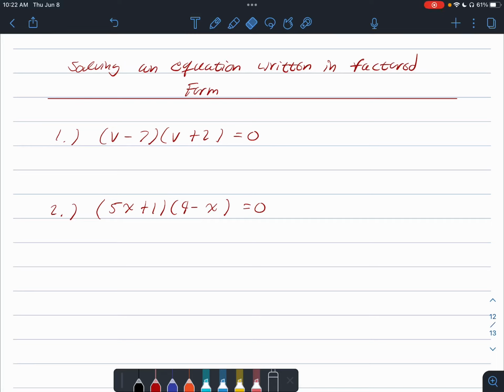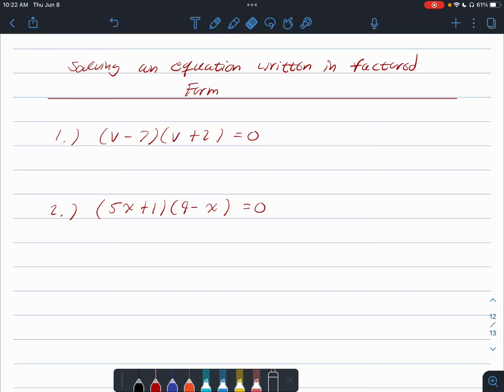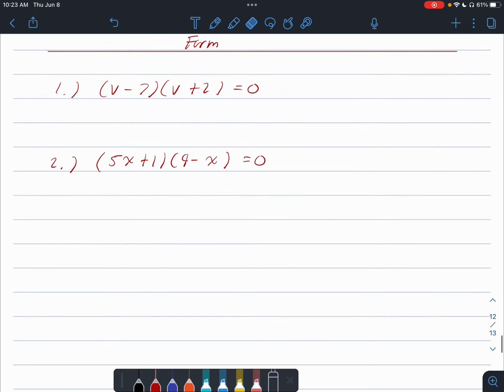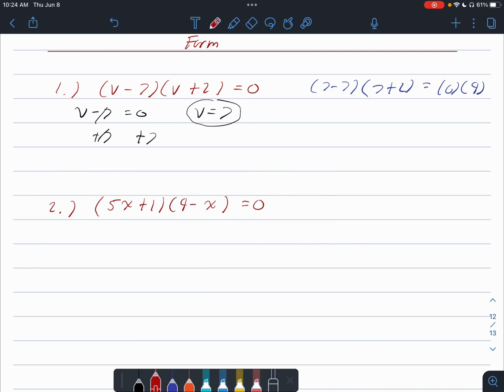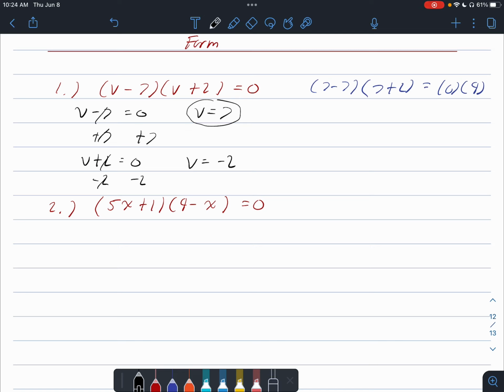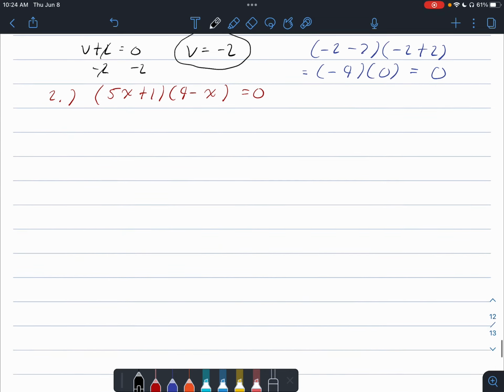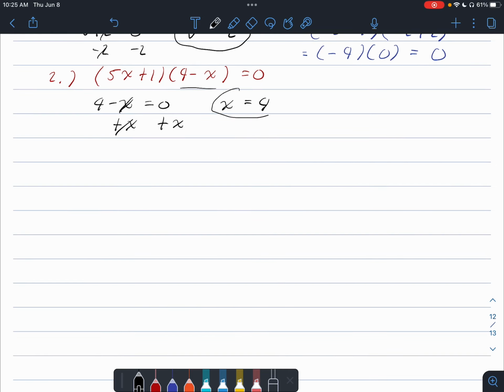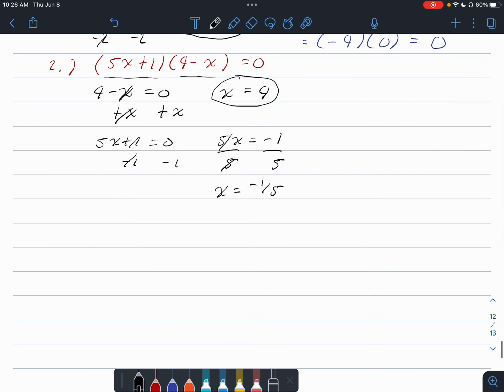Solving an Equation Written in Factored Form